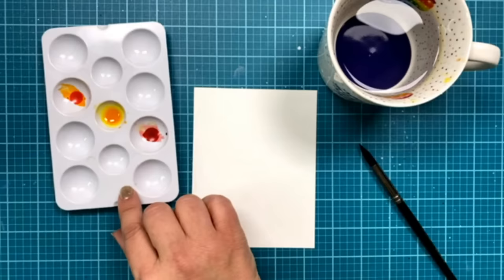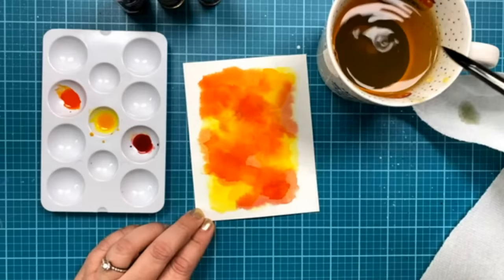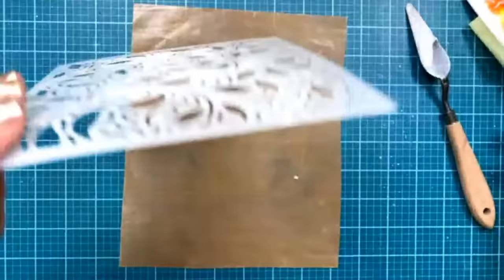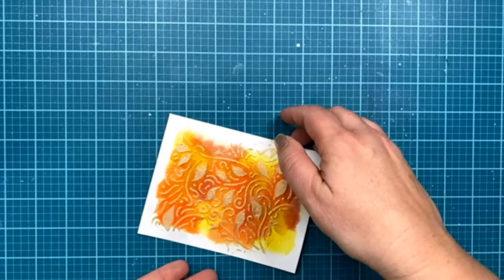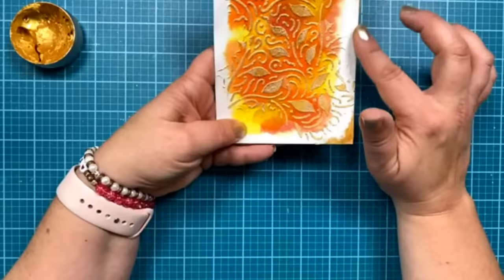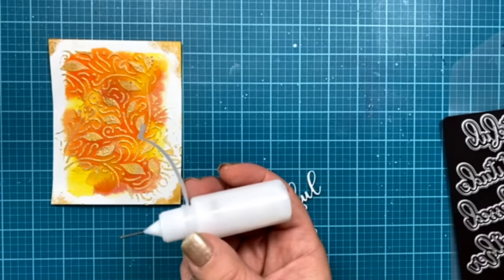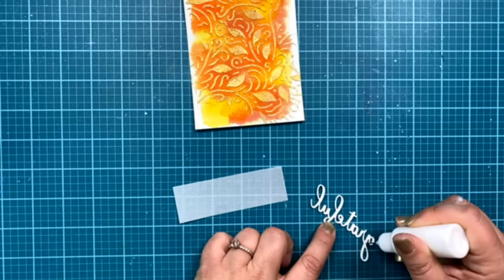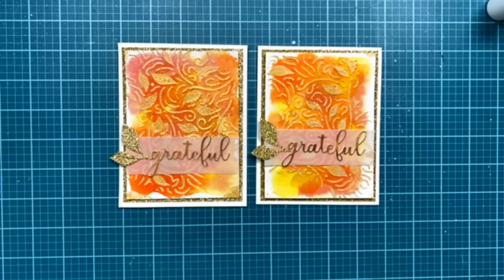World Card Making Day 2023: Creating Texture with Libby Hickson for Hero Arts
Join Libby as she shares some of her favorite ways to create yummy texture on a card or project using Hero Arts products!

Find the blog post where you can find Libby's supply list and the GIVEAWAY for this World Card Making Day class here: